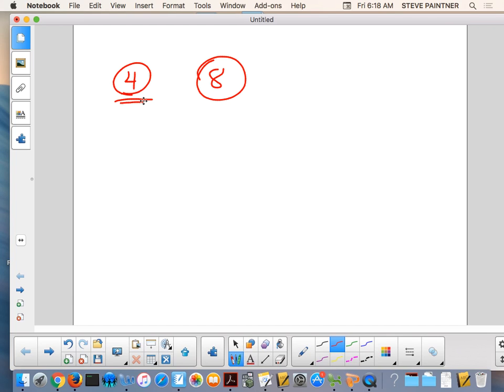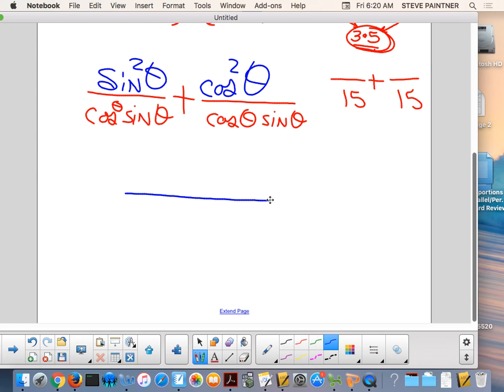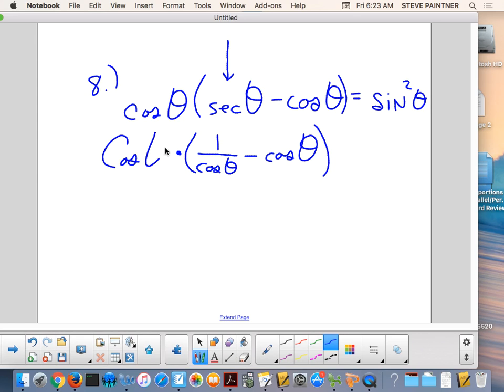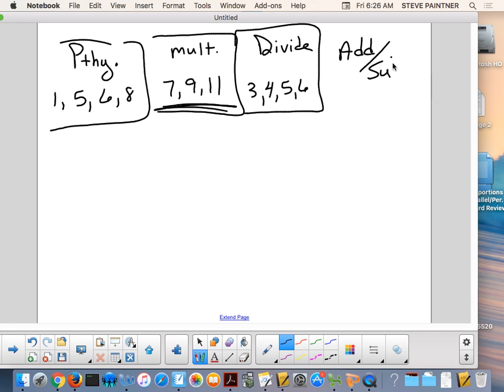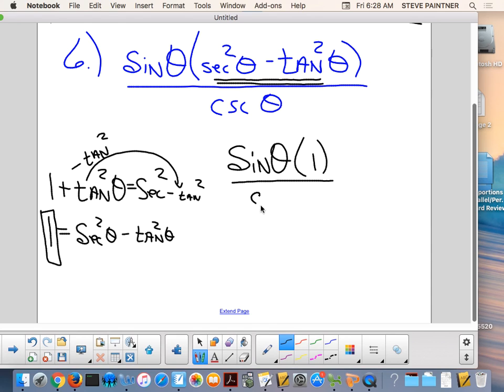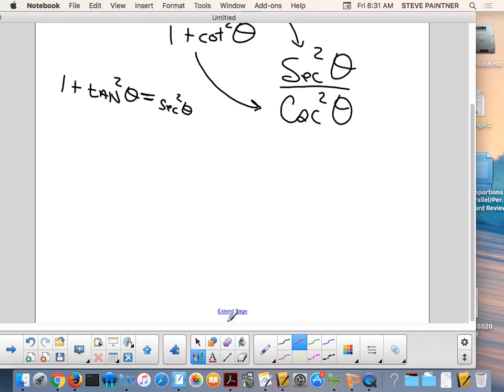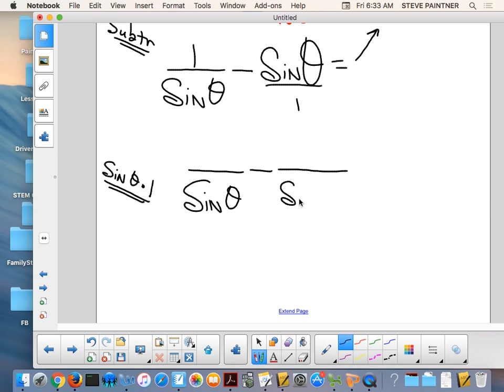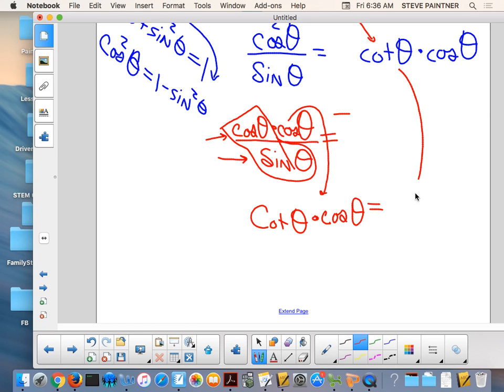March 3rd Help on Identities